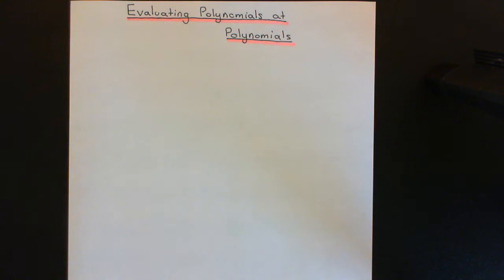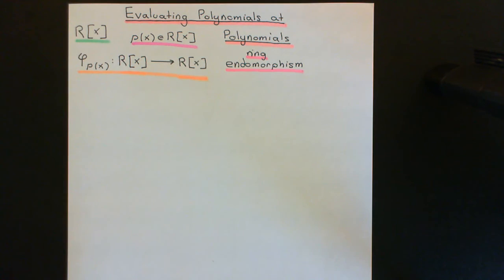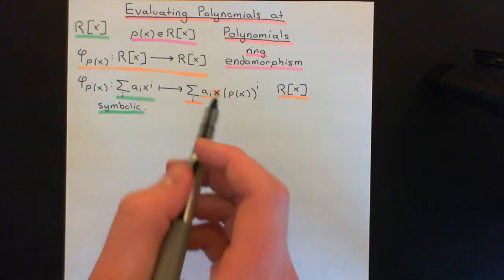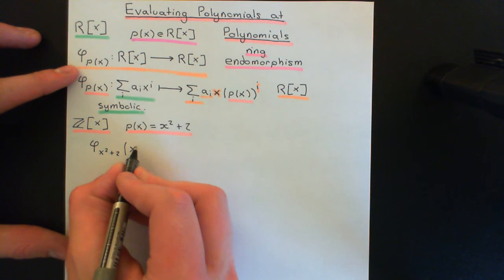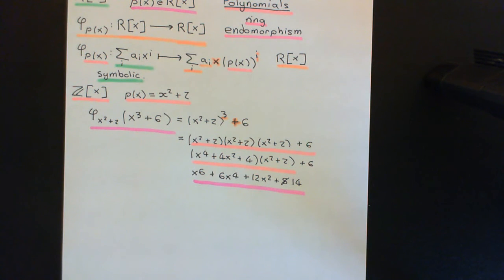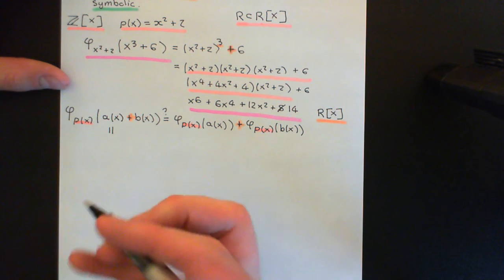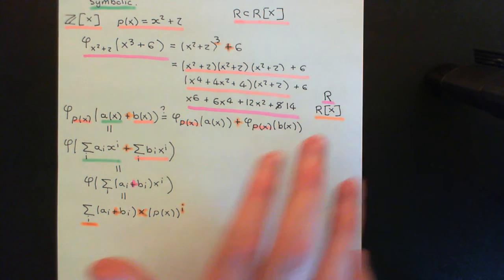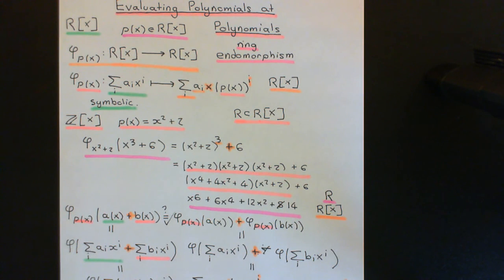Evaluating Polynomials at Polynomials Part 1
In this video we discuss the evaluation homomorphism for polynomial rings at a polynomial.